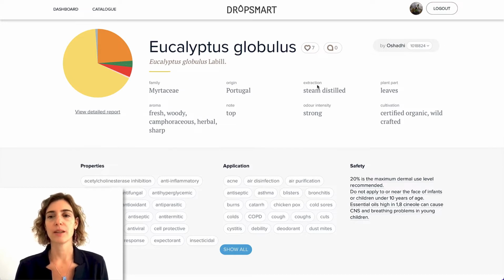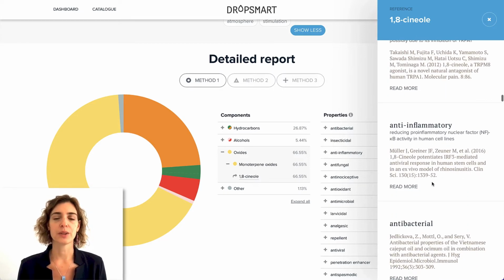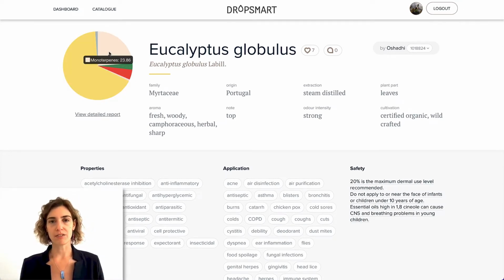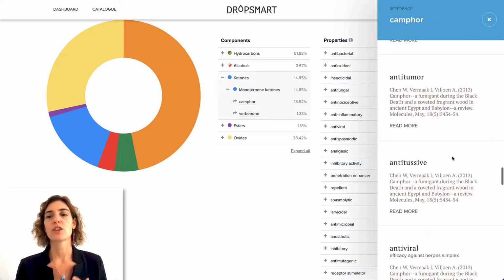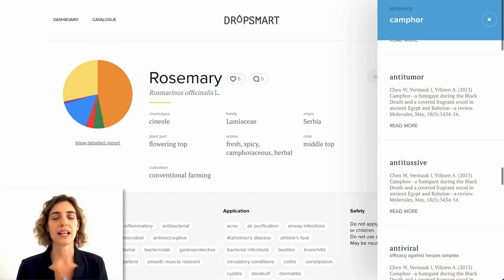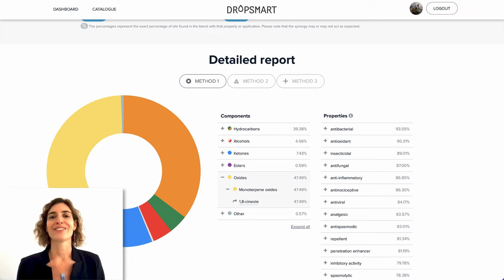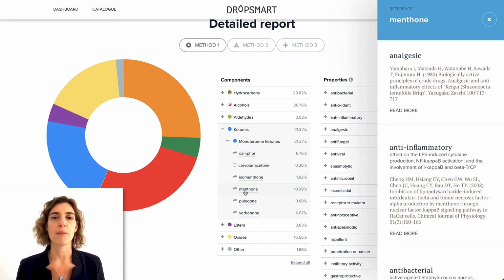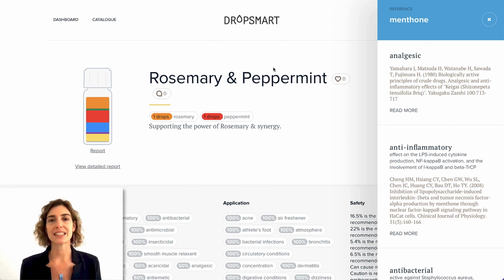Why blending rosemary and eucalyptus actually weakens both | Dropsmart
If rosemary is great for the respiratory system and eucalyptus globulus is great for the respiratory system, why does blending them actually weaken both?

It's the most intuitive mistake in aromatherapy: stack the oils that "do the same thing" to amplify the effect. The architecture reveals the opposite. Rosemary and eucalyptus globulus share most of their dominant constituents — particularly 1,8-cineole — so blending them doesn't amplify, it dilutes. One drop of each gives you less 1,8-cineole than two drops of rosemary alone. The maths of architecture is brutally clear when you can see it.

In this video Melani uses Dropsmart's Smart Blending and Smart Calculator to walk through the rosemary + eucalyptus blend, shows exactly where the percentages drop, and then rebuilds the same intention with rosemary + peppermint — two oils whose architectures complement instead of overlap. The result is more powerful, more focused, and uses fewer oils. With safety, therapeutic uses, evidence, and EO architecture one click away, the maths behind your blend becomes visible before you pour a single drop.

⏱ Chapters
00:00  Why some blends underperform even when the oils sound right
01:30  Reading eucalyptus globulus in Dropsmart
03:00  Reading rosemary side by side — where they overlap
06:00  Why combining them dilutes the work
08:00  Building a stronger blend with rosemary + peppermint
10:00  Reading the Smart Calculator — what changes in the numbers
11:30  When two oils outperform four

→ Open Dropsmart and compare two oils you regularly blend together — see whether you're amplifying or diluting